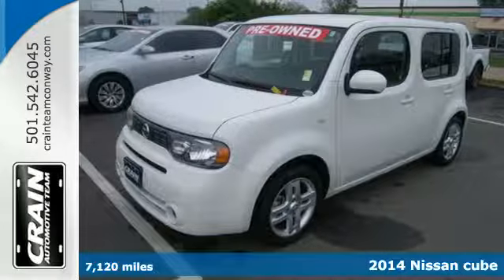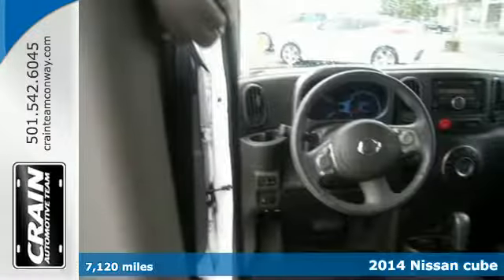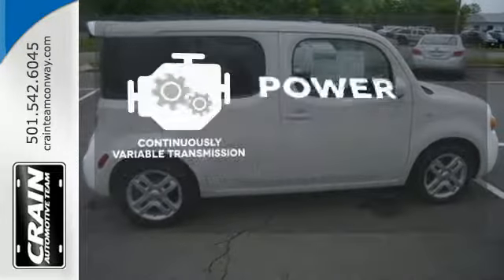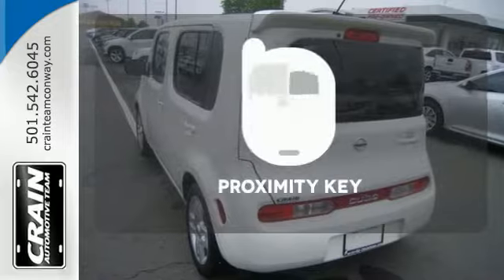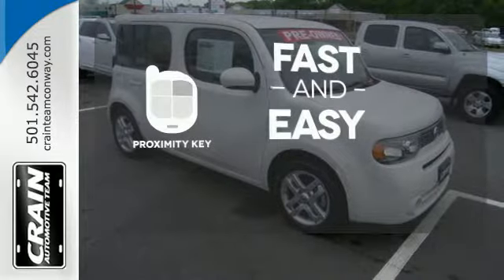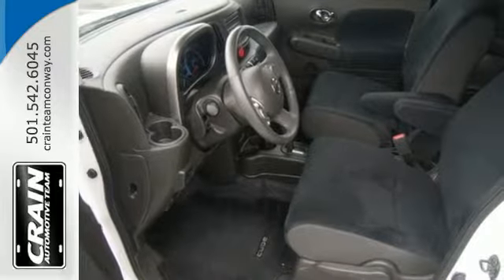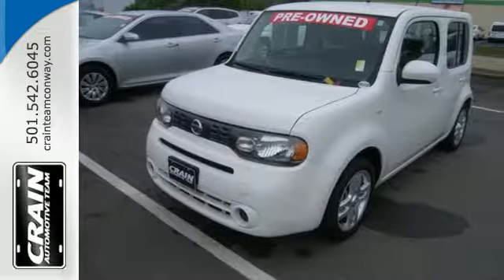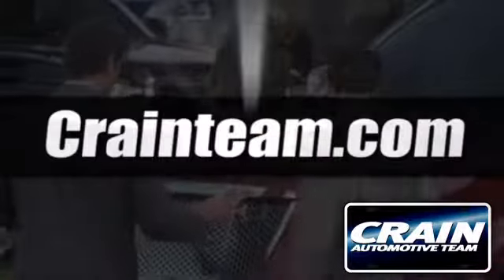Used 2014 Nissan cube Conway AR Little Rock, AR AP4870 - SOLD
Year: 2014
Make: Nissan
Model: cube
Trim: SL
Engine: 1.8L DOHC 16-Valve 4-Cyl Engine
Transmission: Automatic
Color: WHITE
Mileage: 7120
Stock #: AP4870
VIN: JN8AZ2KR1ET350426
Crain Certified Pre-Owned is honored to present a wonderful example of pure vehicle design... this 2014 Nissan cube SL only has 7,120 miles on it and could potentially be the vehicle of your dreams! Stylish and fuel efficient. It's the perfect vehicle for keeping your fuel costs down and your driving enjoying up. There are many vehicles on the market but if you are looking for a vehicle that will perform as good as it looks then this Nissan cube SL is the one! This is about the time when you're saying it is too good to be true, and let us be the one's to tell you, it is absolutely true. More information about the 2014 Nissan cube: Urban dwellers who have limited parking space and want something more stylish than the typical small car will probably find a lot to love in the cube. There's nothing that looks quite like it on the market. The cube sets itself apart with its asymmetrical design, side-opening hatch, sofa-like rear seat and water-ripple interior designs all make it quirky and endearing. Although the cube isn't the best pick for long highway trips, or for those who frequently have cargo to haul rather than passengers, it drives well in the city and rides comfortably, with a low sticker price and great fuel economy to boot. Strengths of this model include smooth ride, very compact and easy to park, a lot of features for a low price, passenger-friendly interior, in-town fuel-efficiency, and Stylish, quirky style inside and out Every Pre-Owned vehicle is backed by the Crain Commitment, including our 100% low price guarantee, a 100 hour love it or leave it exchange policy, and a 100 year 100,000 mile warranty. The Crain Team's Got 'Em!

Address:
1003 North Museum Road